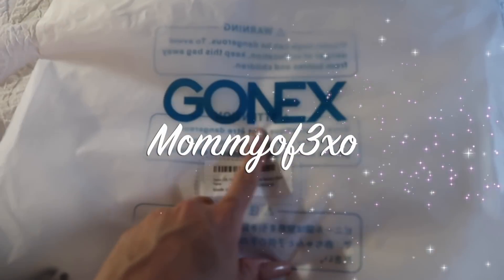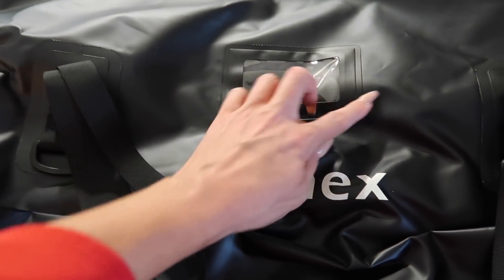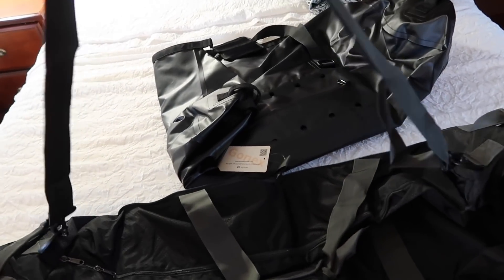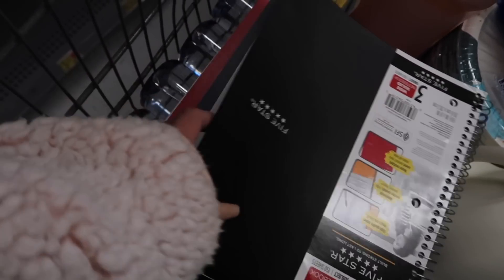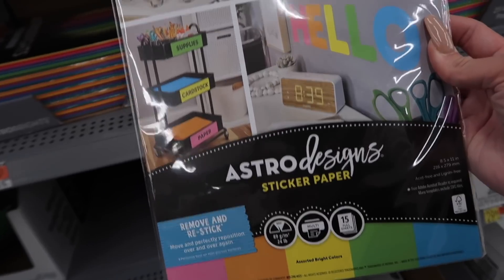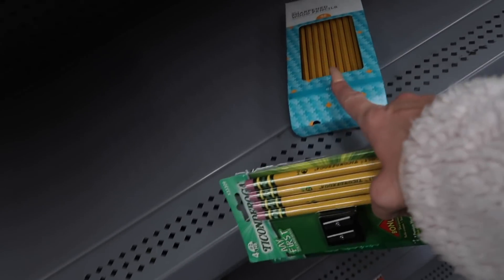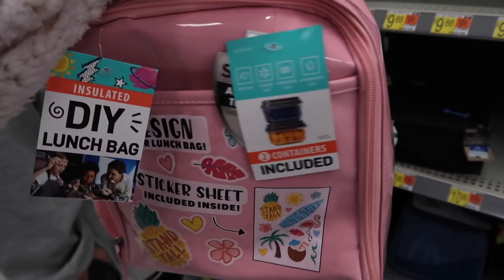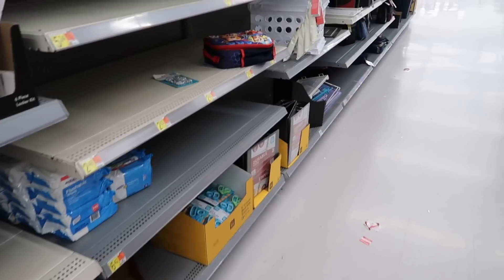HUGE Back to School Supplies Shopping Spree for FOUR Kids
Mya's Instagram: myagoetz_

Mya's tiktok: myagoetz